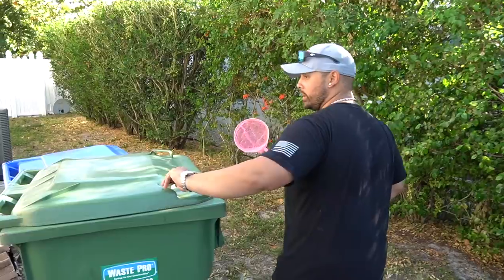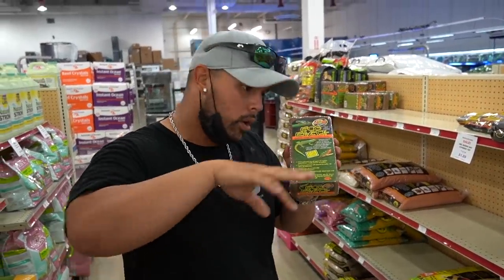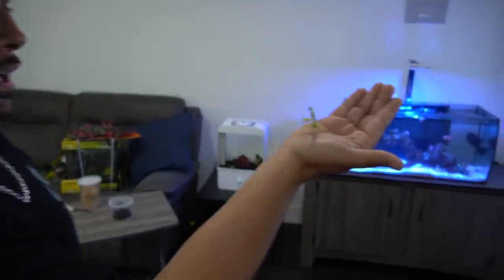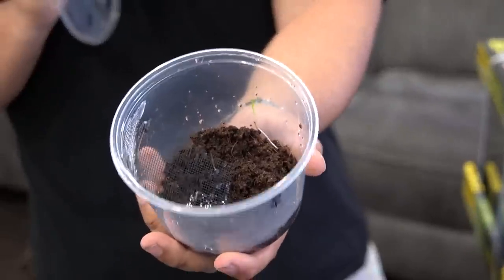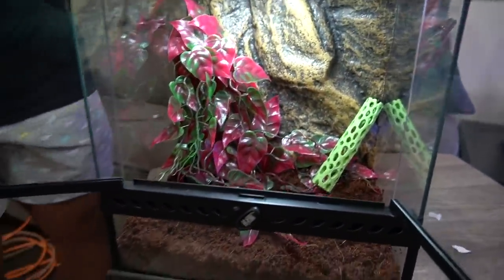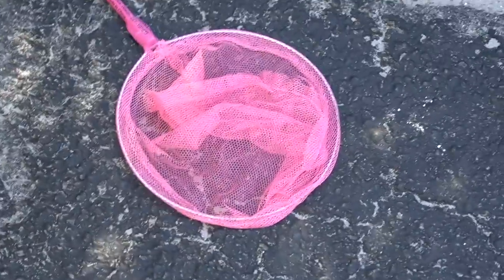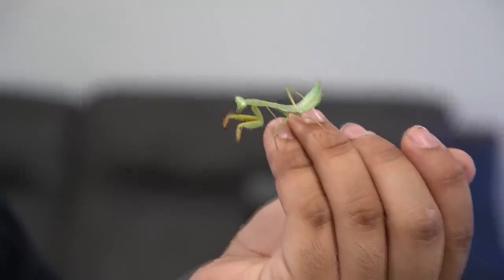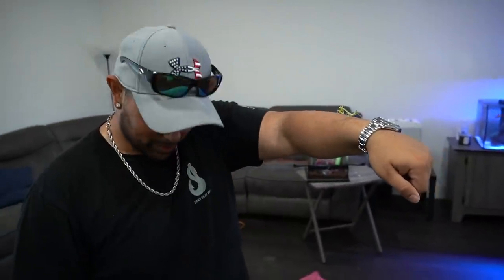GIANT PRAYING MANTIS For New Home TERRARIUM!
BOOYAH!